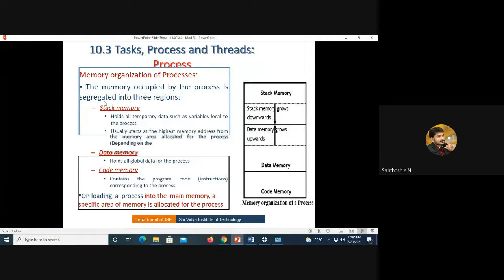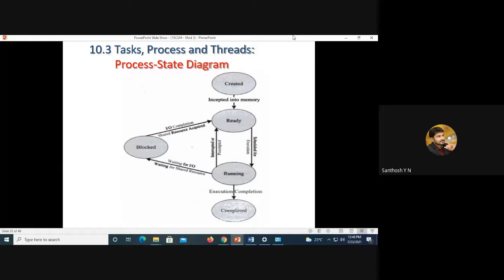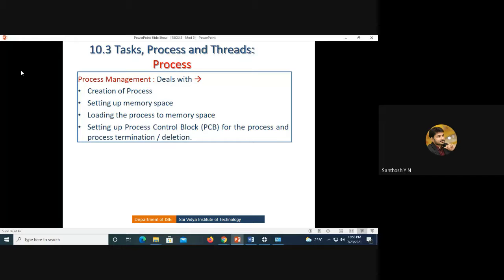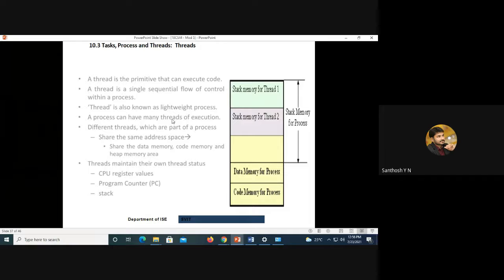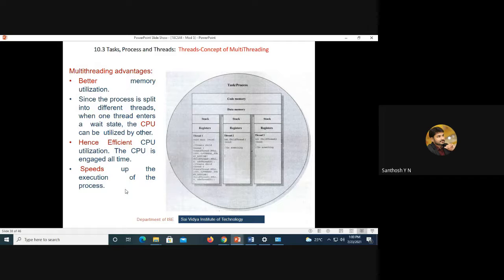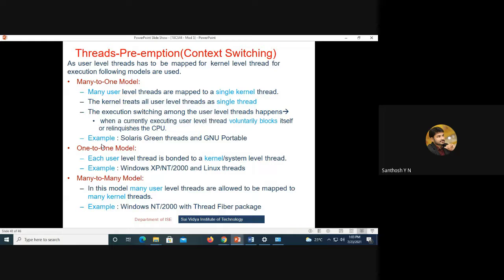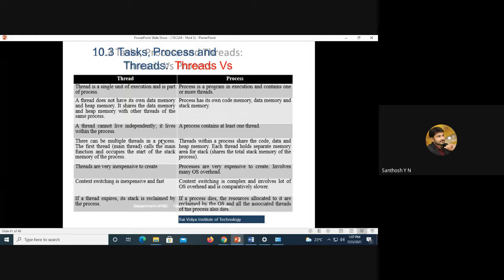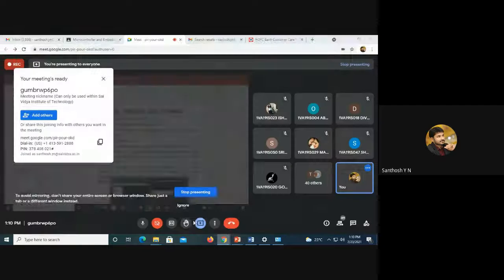Task, Process and Threads